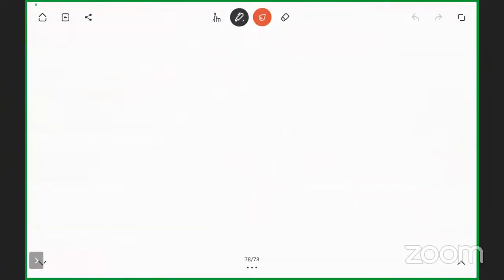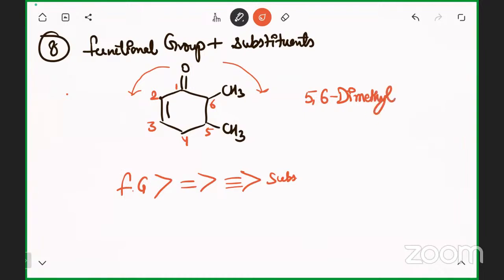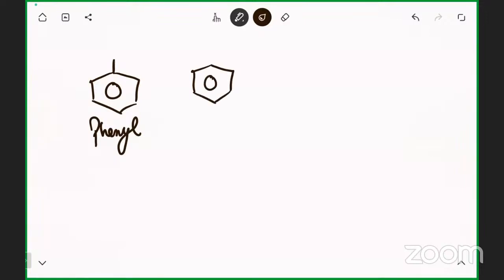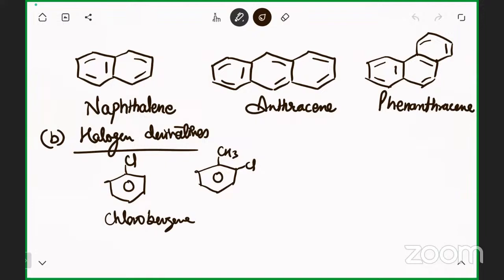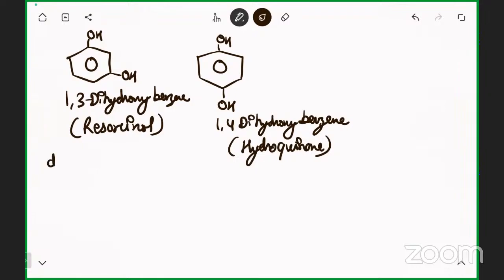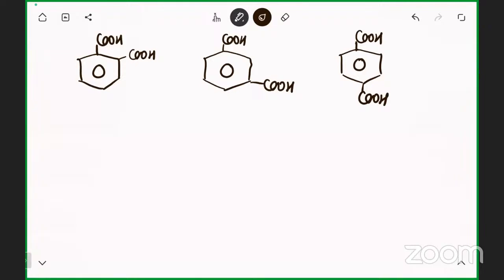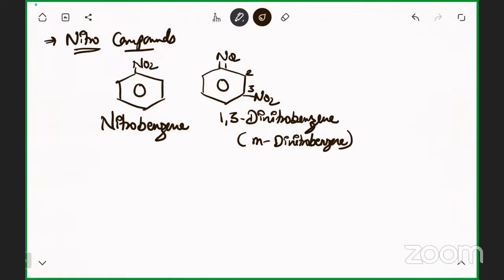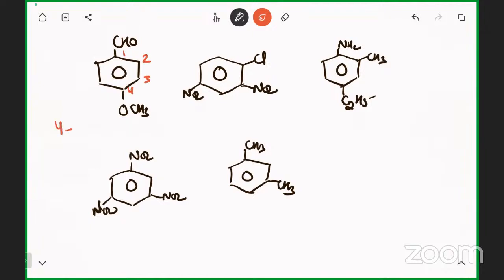IIT-JEE/NEET ES-2(SEPT 18)